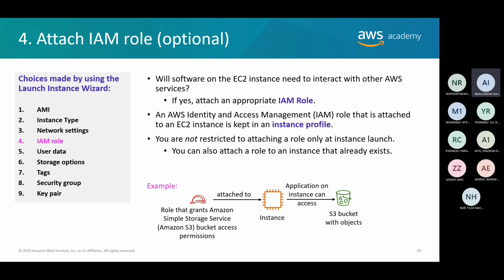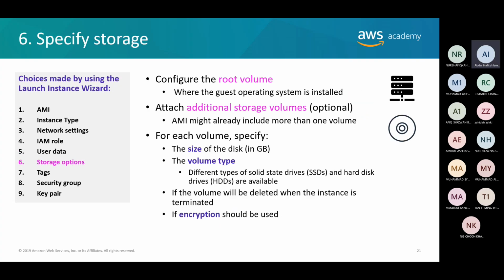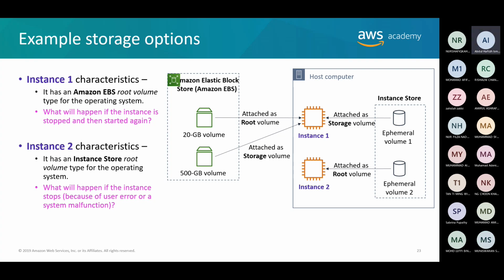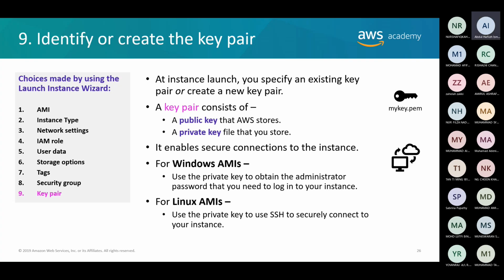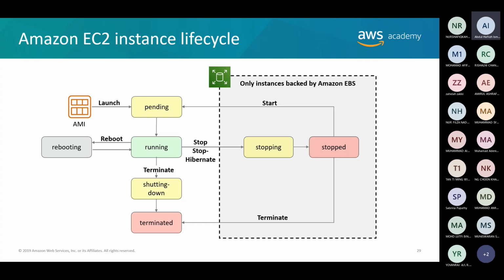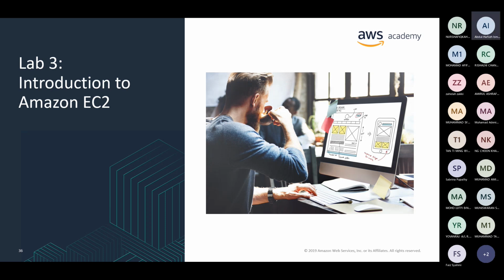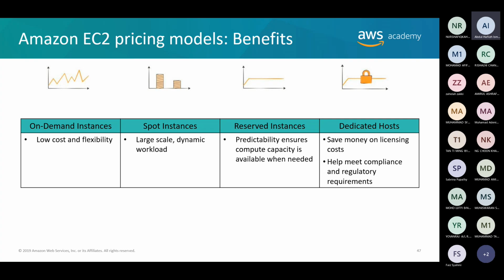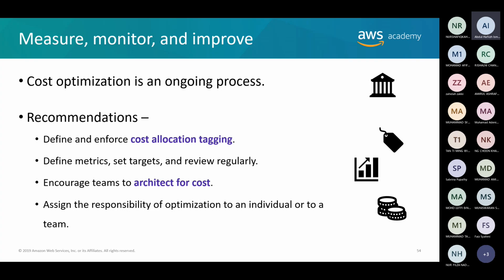Amazon AWS module 6 - part 2